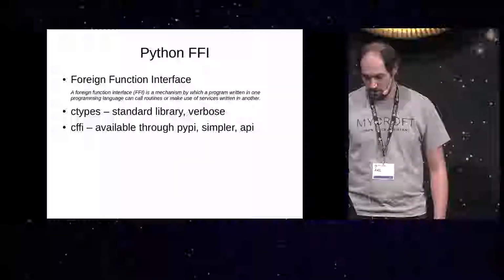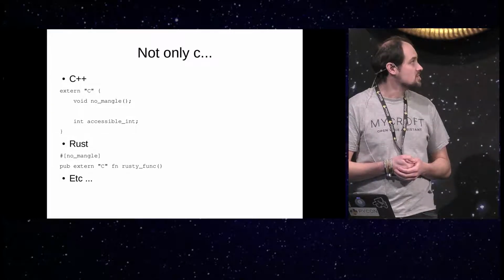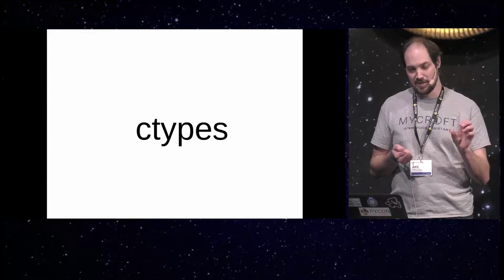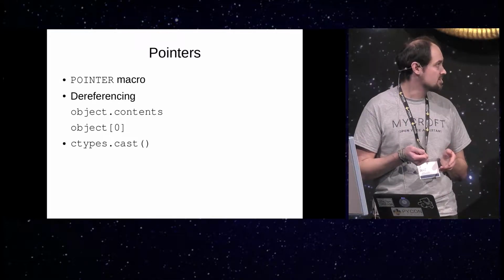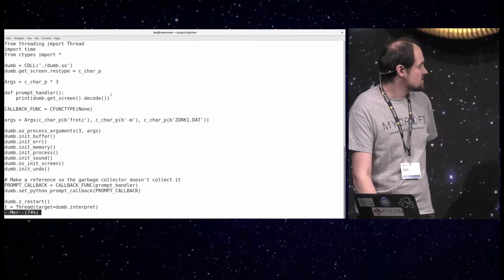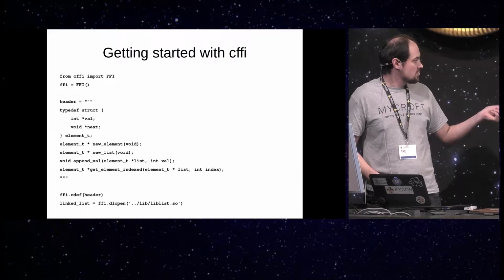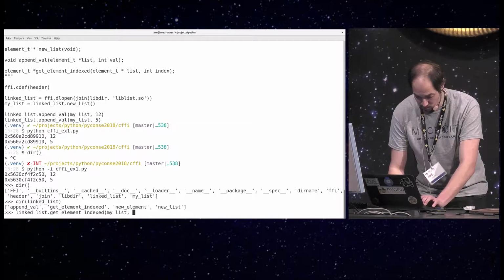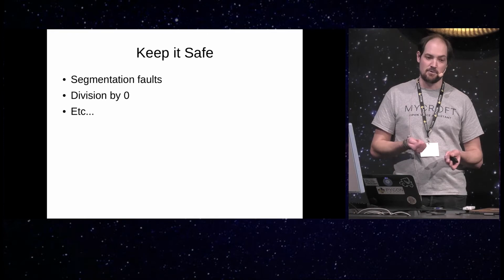Binding the Sea by Åke Forslund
Binding the Sea

Python is good but sometimes C is better. ctypes offers a strange but not too difficult bridge.